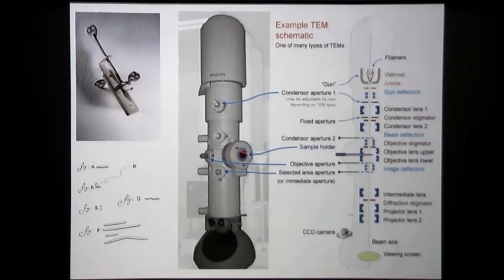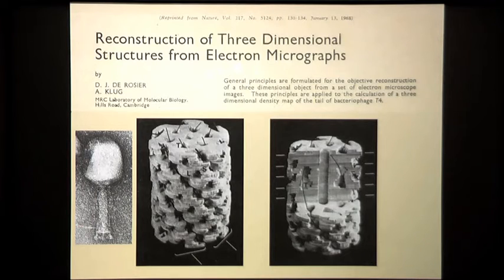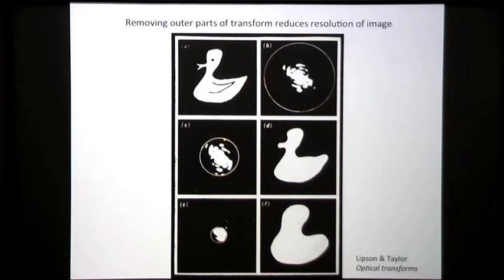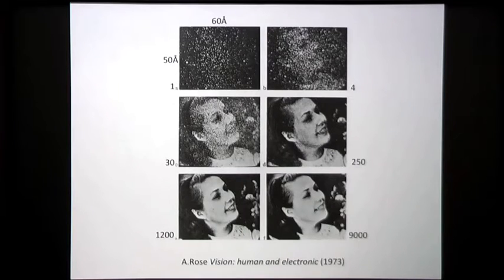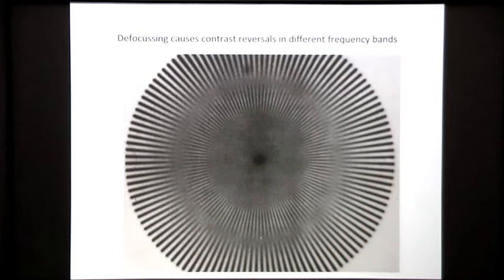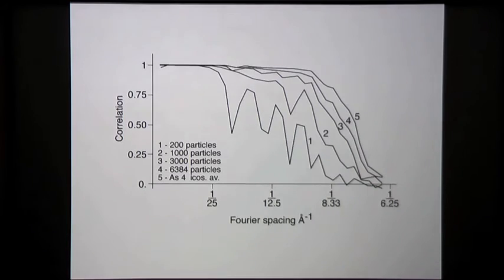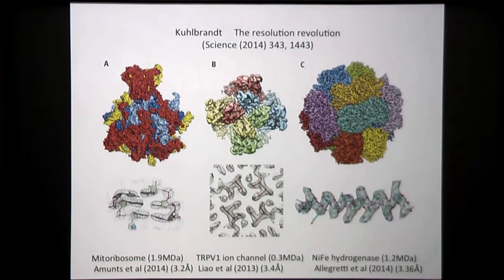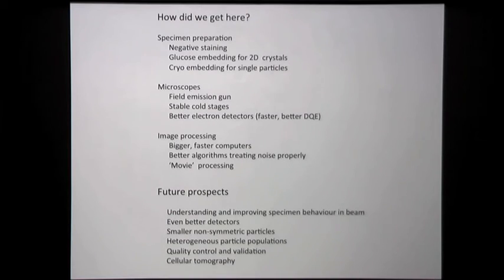Cryo-EM14 lecture 1: Course intro with historical perspective - Tony Crowther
Tony Crowther is an Emeritus Group Leader at the LMB with an interest in virus structure and the abnormal filaments that form in neurodegenerative diseases and is also involved in the development of computational methods for electron microscope imaging.